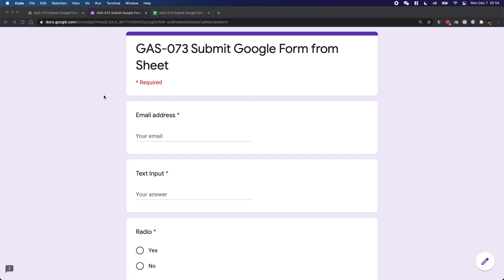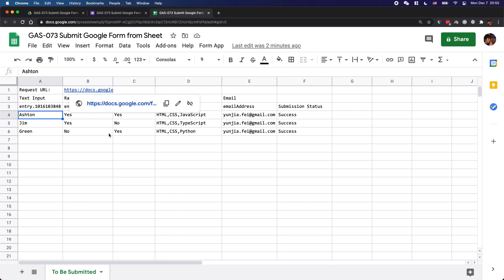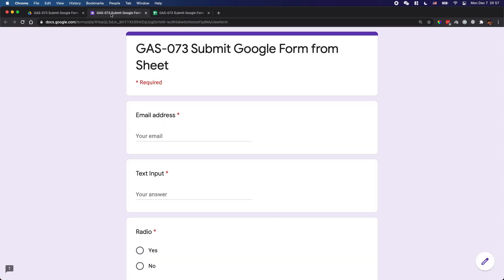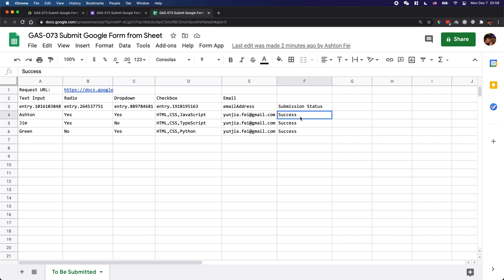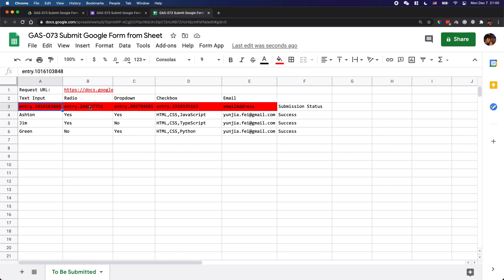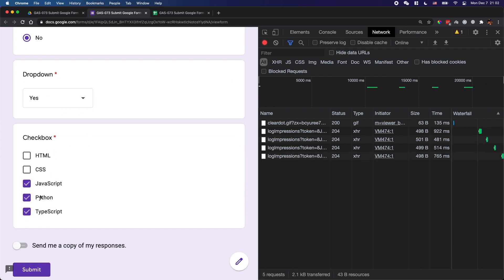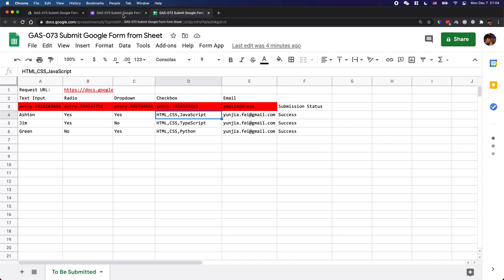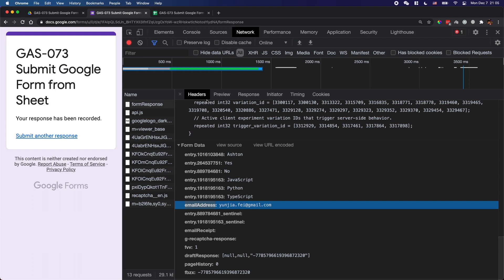GAS-073 Submit Google Forms from Google Sheets Directly via Apps Script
🧑🏻‍💻 automate the boring\n#GoogleForm

18 Dec 2020 (Ashton): If your form has multiple sections, the entry id method won't work since only the last section has the entry ids.